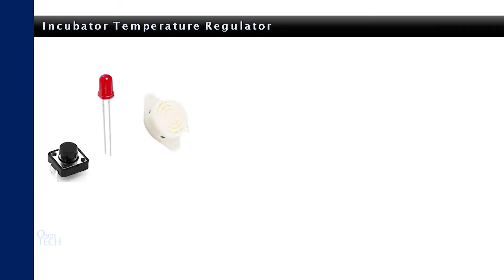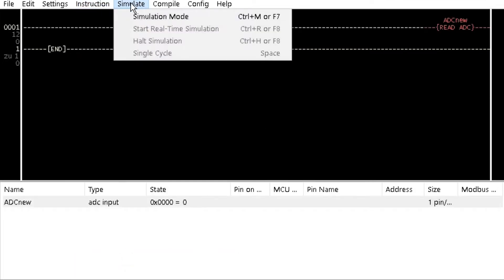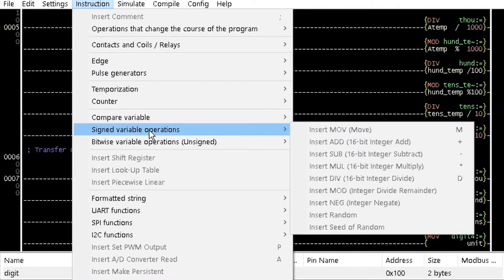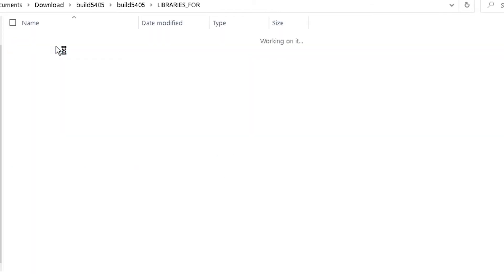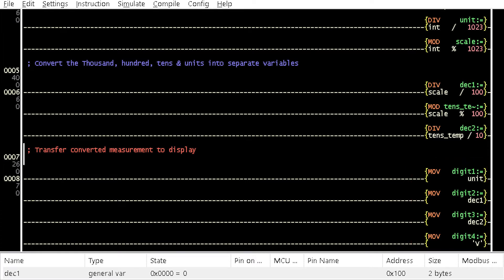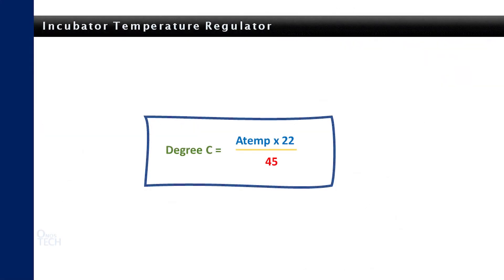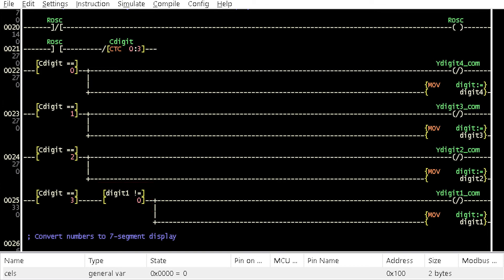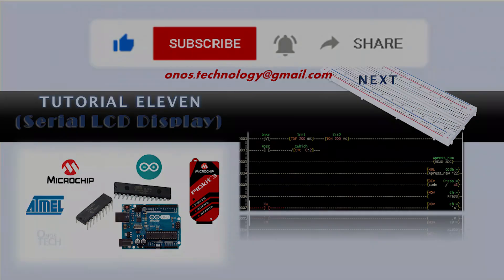LDmicro 10: Incubator Temperature Regulator (Microcontroller PLC Ladder Programming with LDmicro)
LM35 Temperature sensor along with the Arduino Nano and two 2-digit 7-Segment display is programmed in LDmicro to monitor an incubator temperature where the setpoints are adjustable.

This is an introductory series on programming PIC or AVR microcontrollers and Arduino boards with LDmicro PLC Ladder Logic for the absolute beginners.

The components used during this tutorial:
1. Arduino Nano V3.0
2. LM35 Temperature Sensor
3. Three Push-Button Switches
4. One Light Emitting Diodes (LEDs) of any colour
5. Seven 10 k-Ohms Resistors
6. One 10 kilo-Ohms Potentiometer
7. Nine 330 Ohms Resistors
8. Four BC557 PNP Transistors
9. Two Limit Switches
10. One Breadboard
11. Jumper Wire

Major additional Components required for the next tutorial:
1. 16x2 or 20x4 LDC Display
2. PIC16F628A

Link to the Next Tutorial